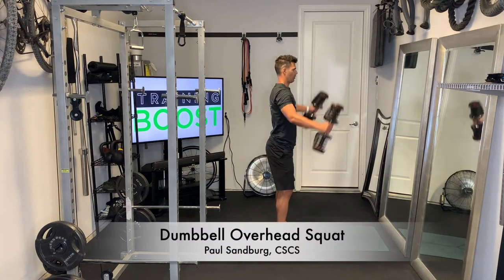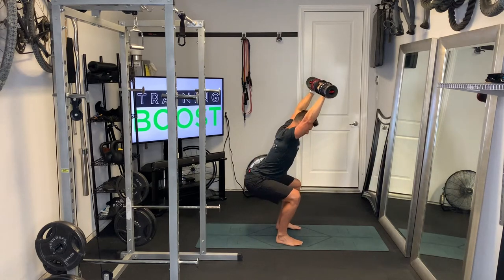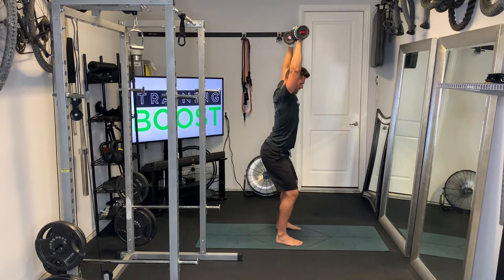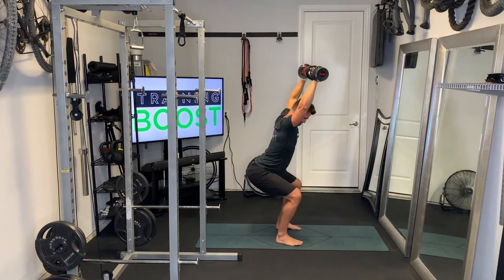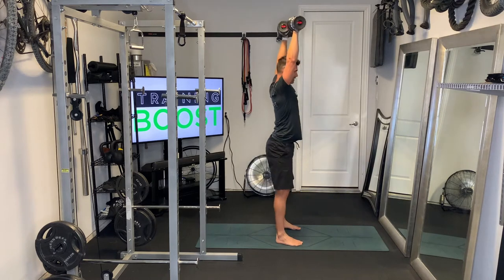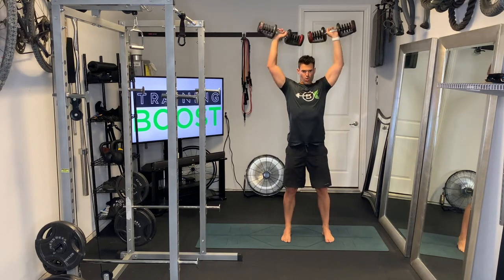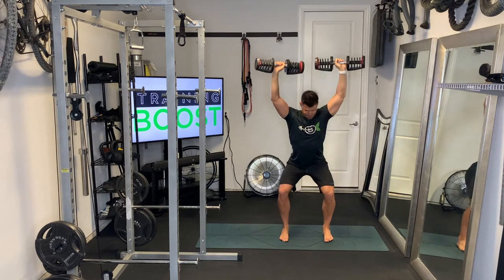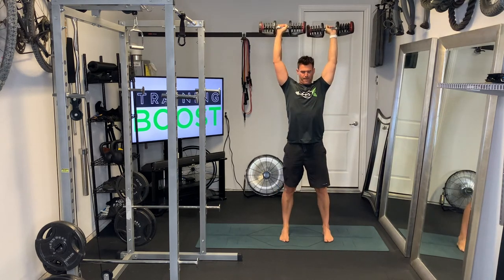Dumbbell Overhead Squat